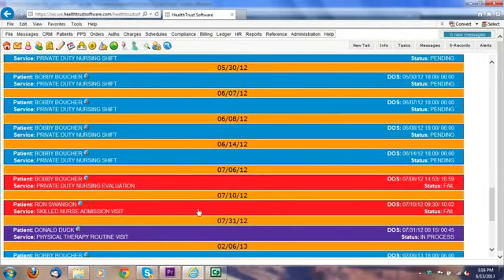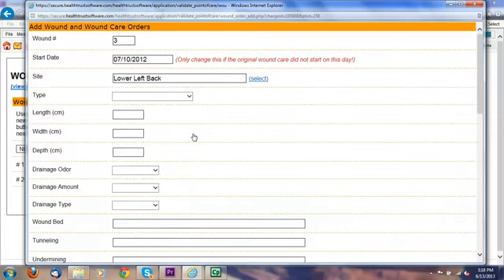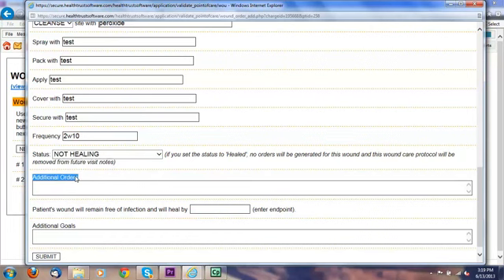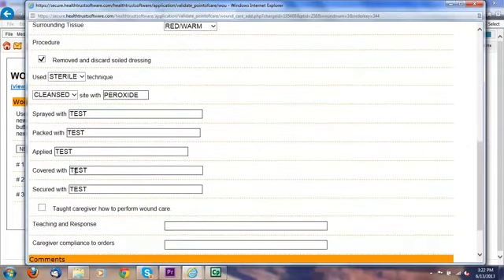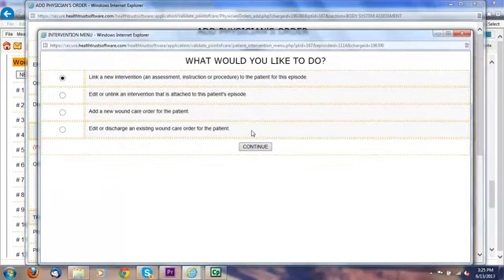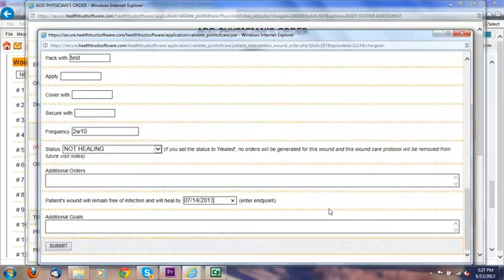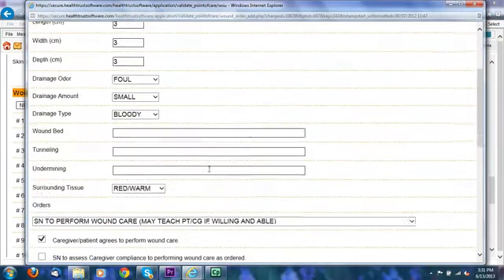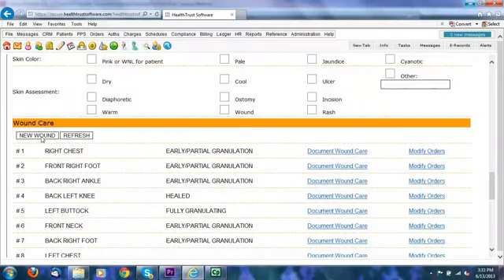Wound Care Webinar